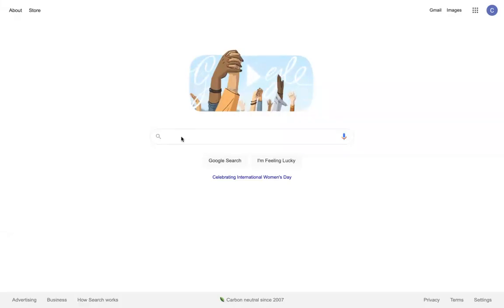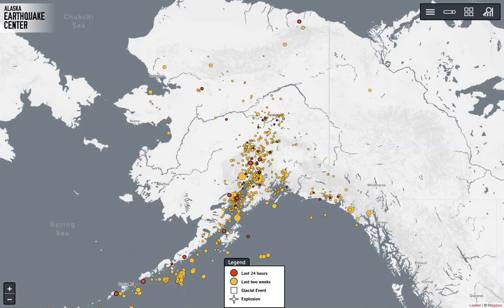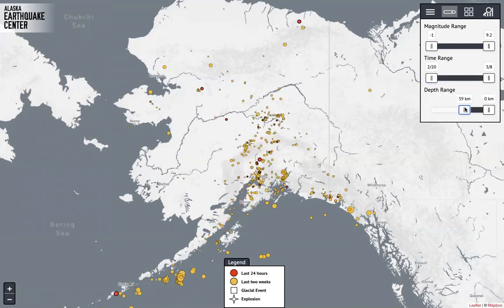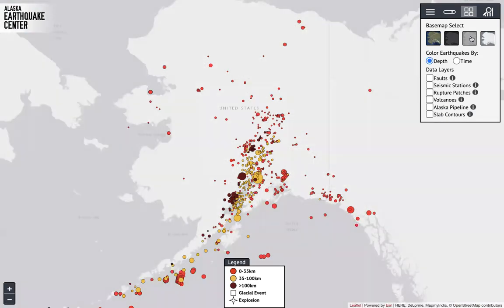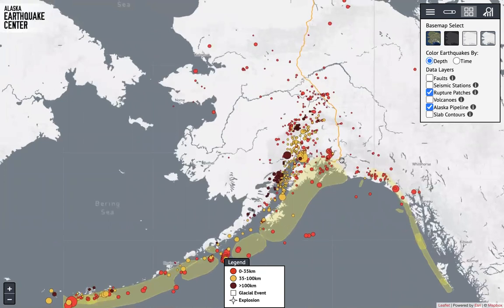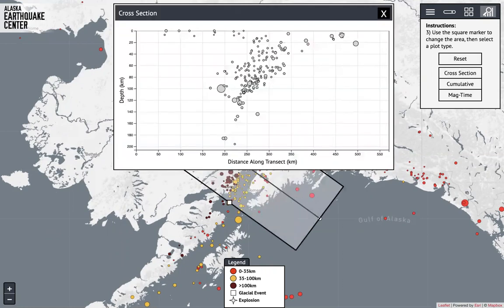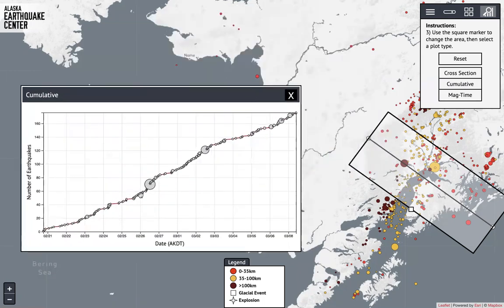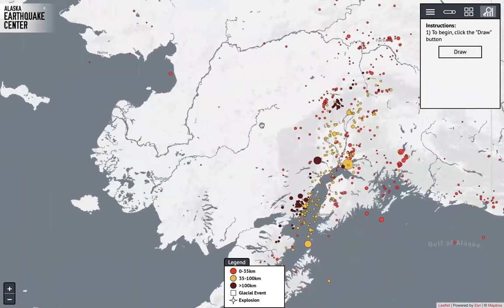How to explore the interactive seismicity map of Alaska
Explore the interactive seismicity map of Alaska To see how to view recordings from an earthquake, go Video by Carl Tape, University of Alaska Fairbanks